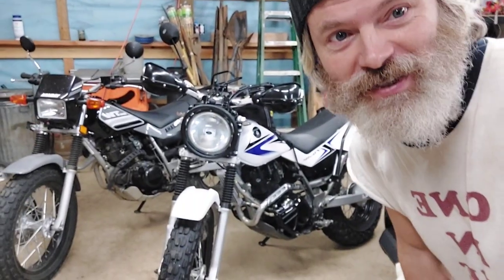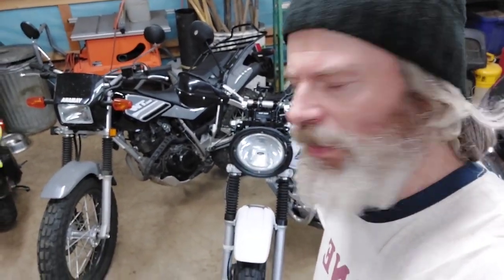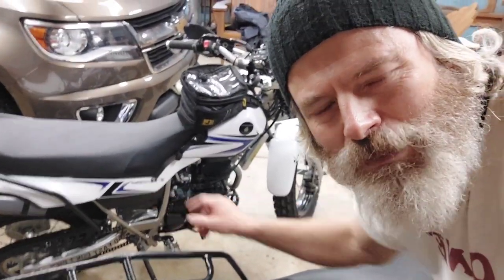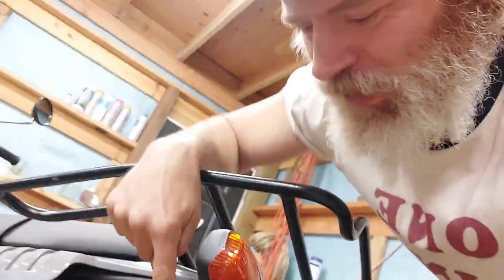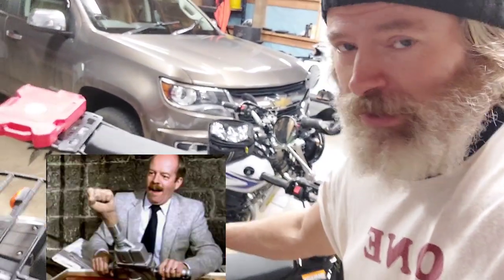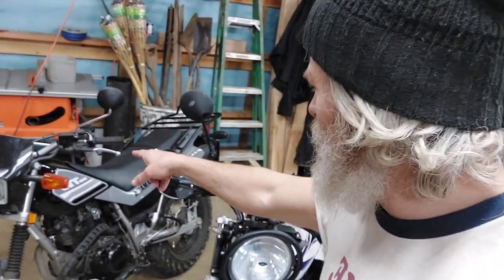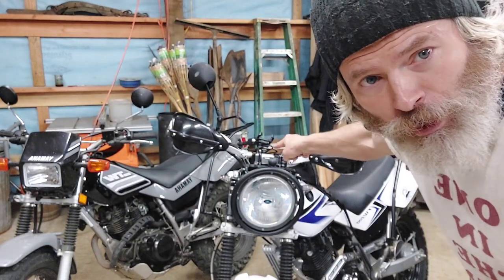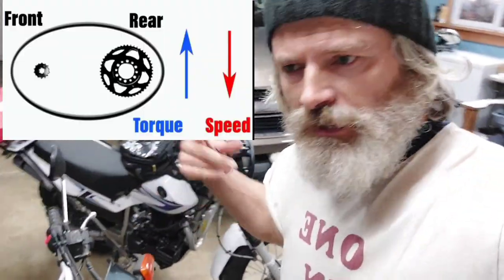Yamaha TW200 Stock vs. Modified!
Comparing my new/old 2012 heavily modified TW200 against a 2022 stock bike.

Yamaha TW200

Squatch Rocket

Tusk Excursion Luggage

Tusk Rear Rack

Wolfman Tank Bag

Tusk Shifter

Nibbi Carburetor

TCI Skid Plate

Bark Busters

Pro Taper Handlebars

RotopaX Gas Can

Bradley Performance Products Trailer Hitch

Harbor Freight Trailer

Shinko 241

Shinko 244

Skydio 2+ Drone

Dual Sport Motorcycle